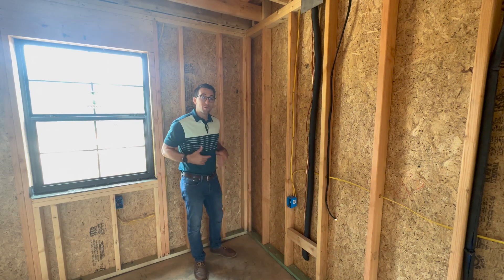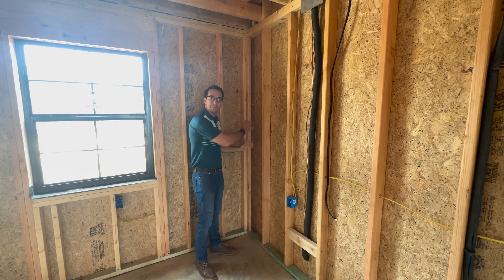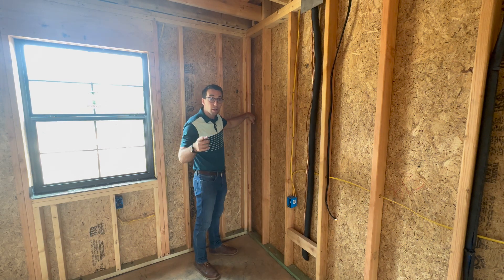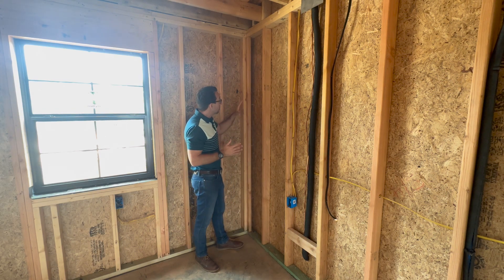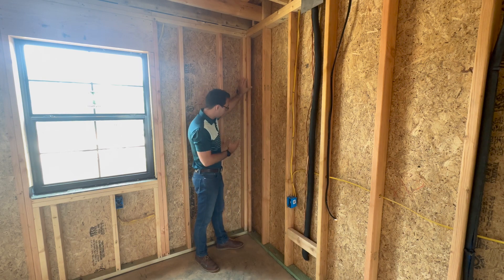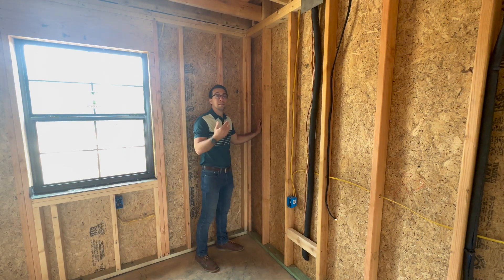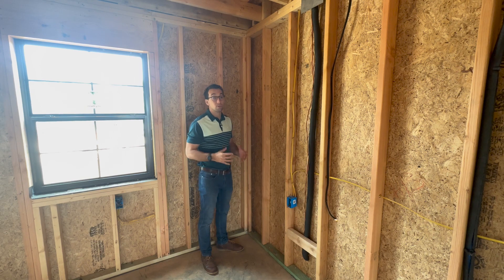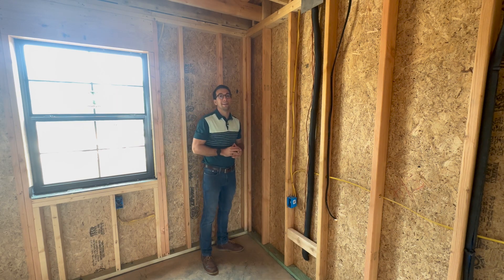California Corners - Framing Technique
California Corners are a a modern construction framing technique that allows for better insulation coverage on exterior corners of a home without losing any structural integrity.